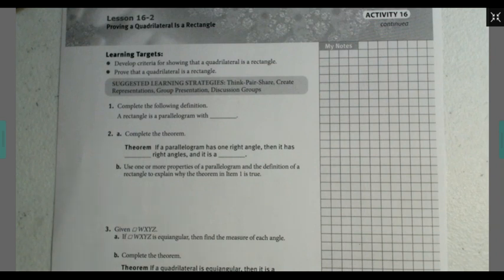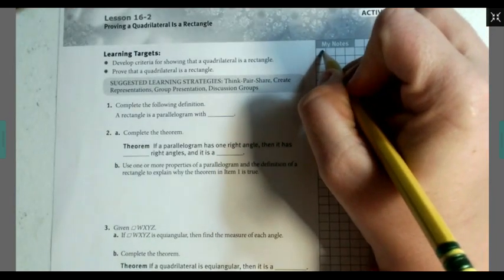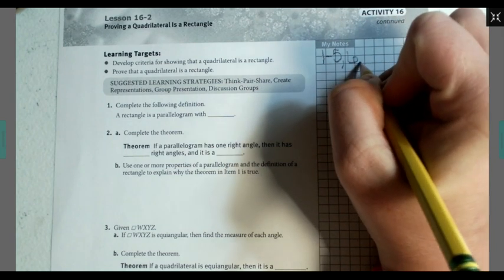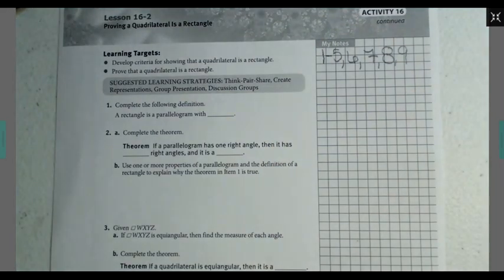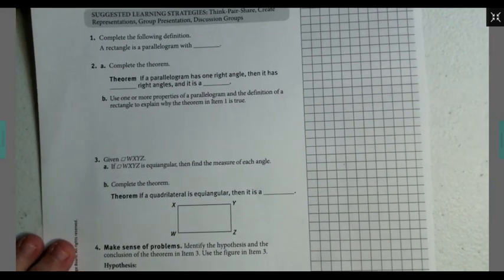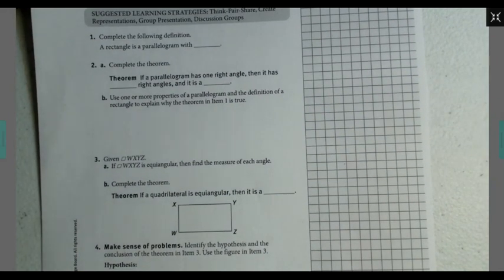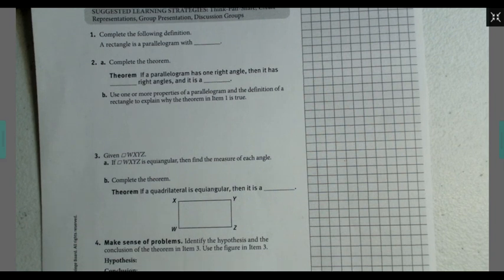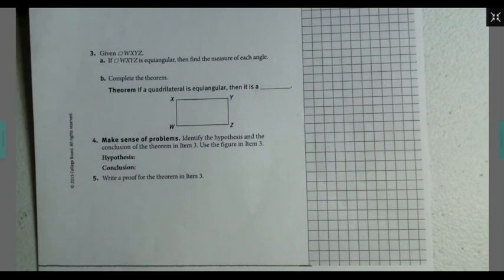Lesson 16-2 Section 1